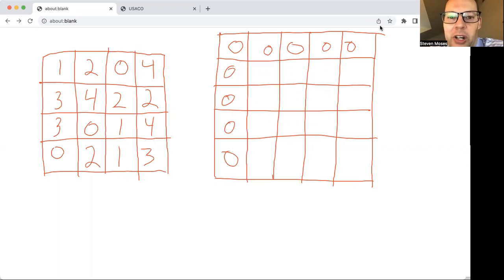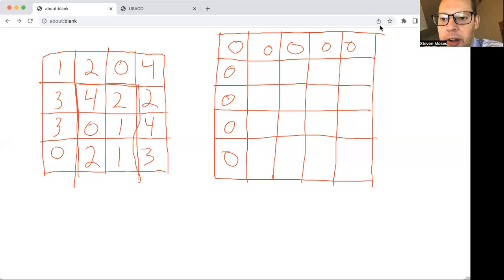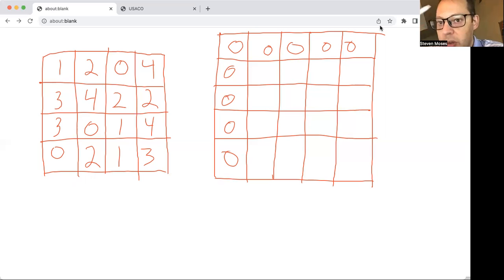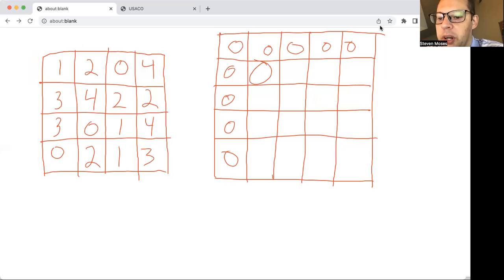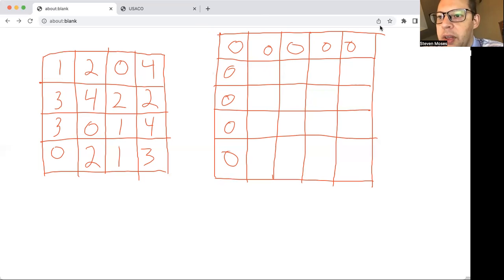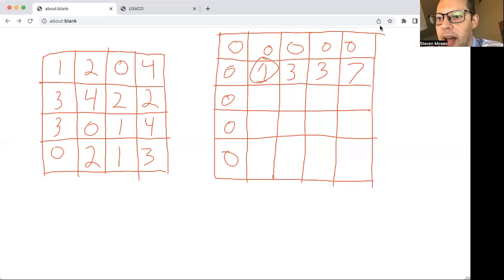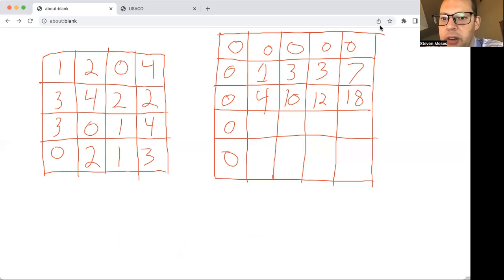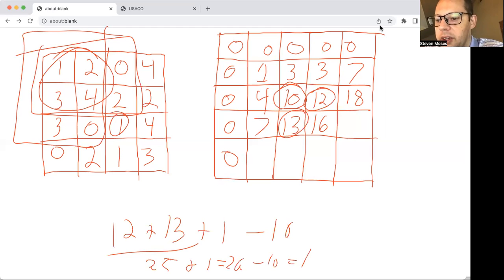USACO - How to do a 2D Prefix Sum in any language (C++, Python, Java, etc)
For private 1 to 1 online tutoring visit my WyzAnt